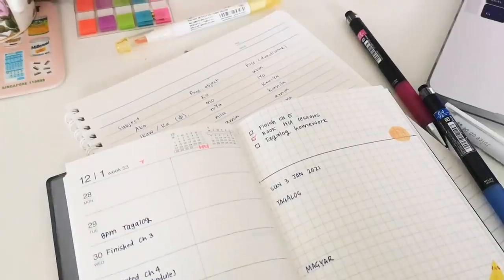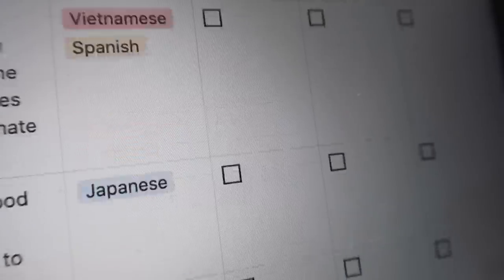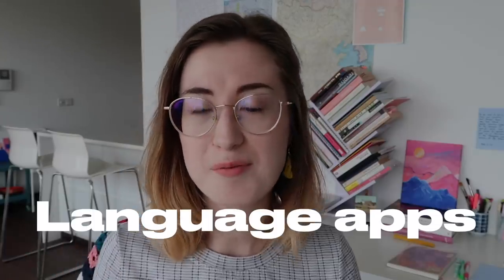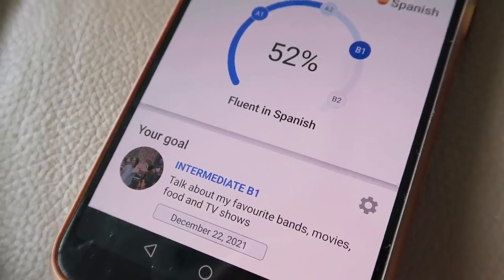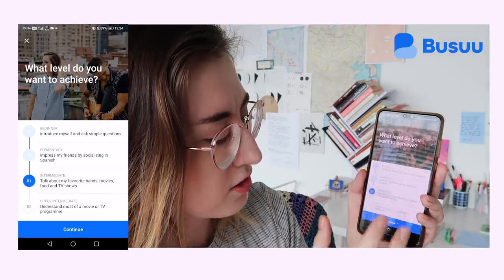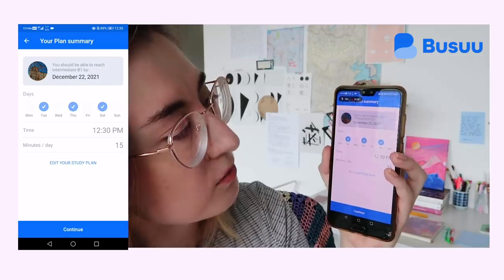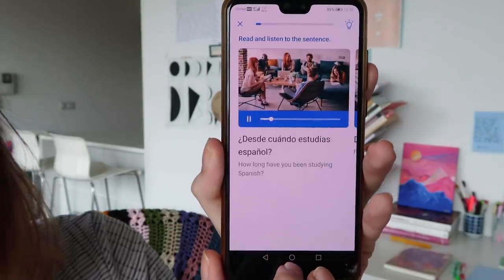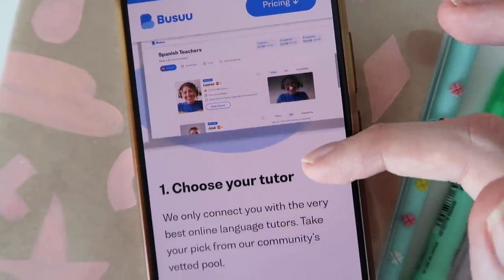Tracking your language learning progress - how and why to do it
Should you track your language learning progress? Today we’ll talk about tracking the language learning activities you do and how this can help you stay motivated and disciplined in language learning. Goals are just goals unless you have small habits and systems and frameworks to reach the goals. I'll show you my language tracking notebook and some other ideas and apps you can try to measure your progress.

Timestamps:
0:00 Intro
0:50 Why is language tracking important?
1:48 Language activity journal
3:11 Weekly language activity trackers
5:00 Video, audio or diary logs to see progress
5:57 Twitter threads for accountability
7:20 Language study plan on Busuu app
9:11 A warning for language learners
10:00 Agile methodology for language learning
11:08 End

Practical Chinese Grammar
Japanese for Busy People on Amazon
Advanced Japanese for Busy People
Korean Grammar in Use Intermediate
Korean TOPIK exam prep
Short Stories in Spanish

💕 LINKS

✨EBOOKS & DISCOUNTS

💕ABOUT

🎥EQUIPMENT